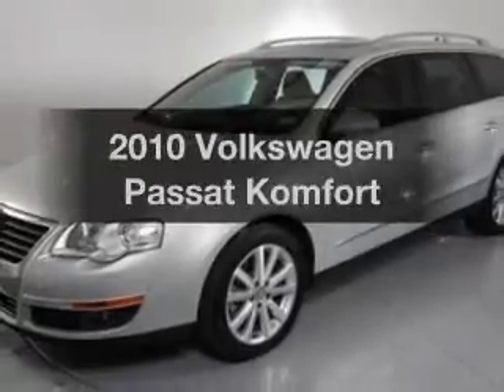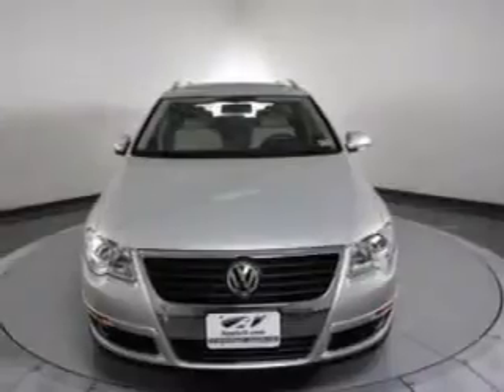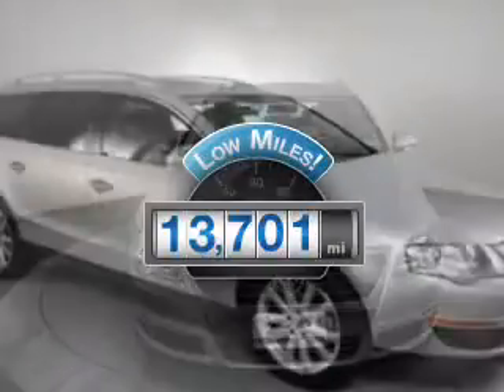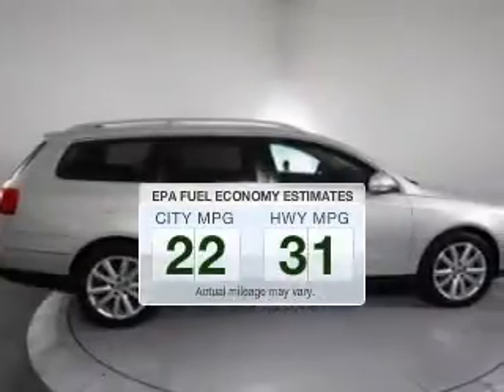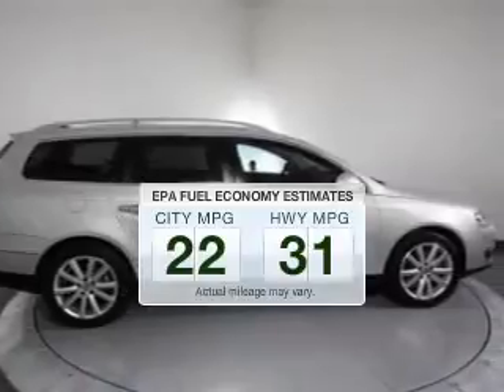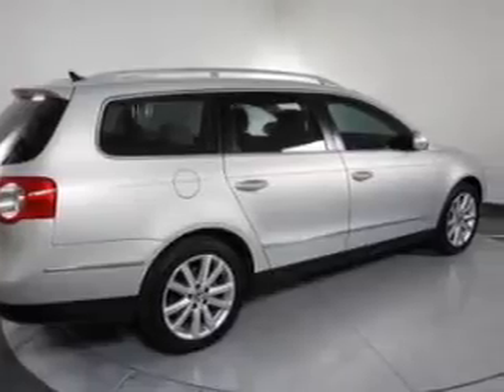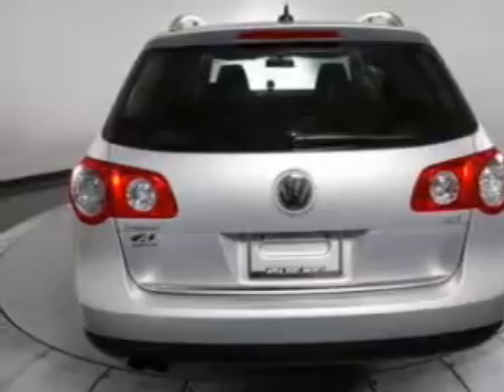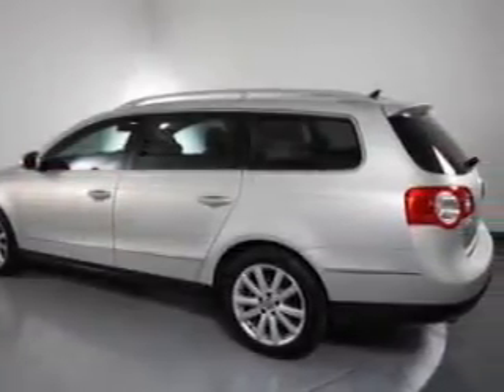2010 Volkswagen Passat - Austin TX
Year: 2010
Make: Volkswagen
Model: Passat
Trim: Komfort
Engine: 2.0 liter inline 4 cylinder 16 valve GDI DOHC Turbo
Transmission: 6-Speed Automatic with Auto-Shift
Color: Island Gray Metallic
Mileage: 13701
Address:
10907 Ranch Road 620 North